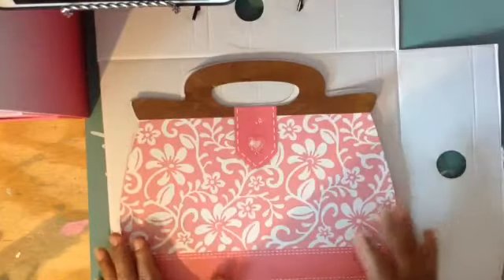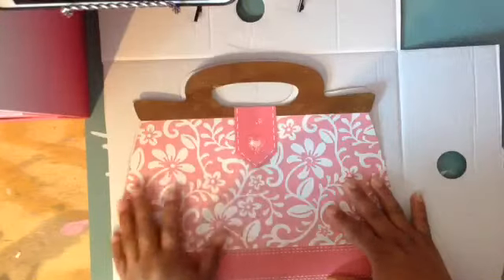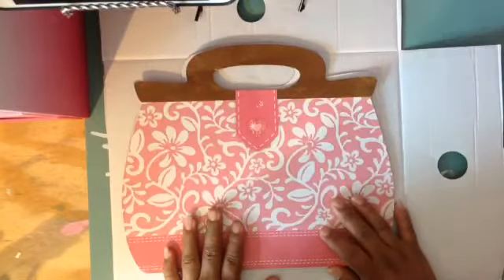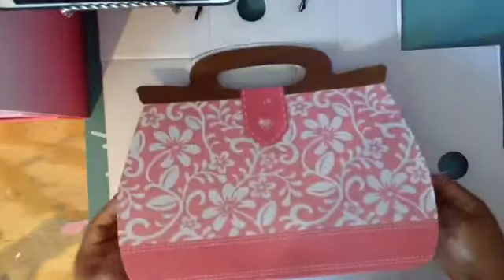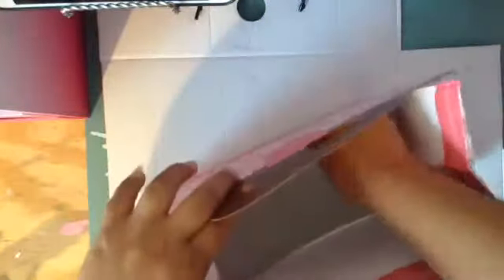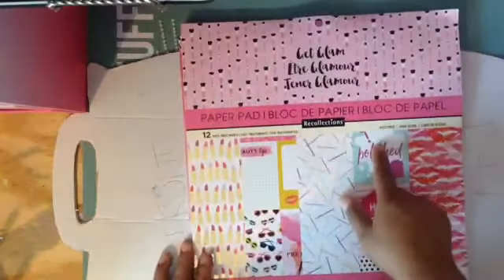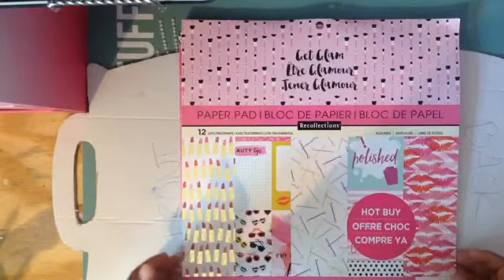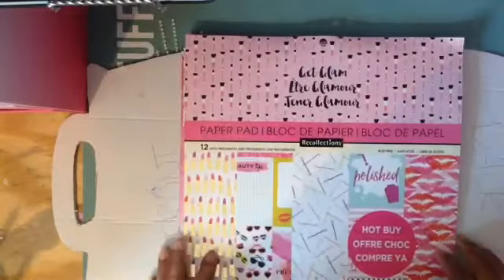👛purse album tutorial👛 part:1